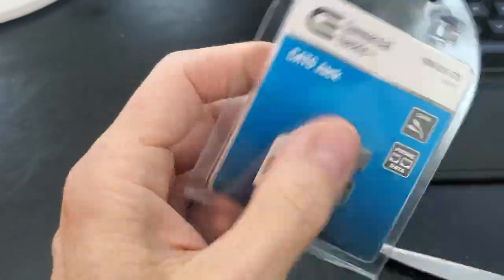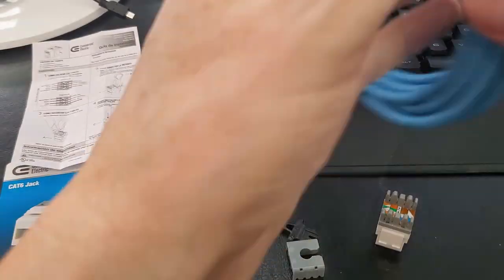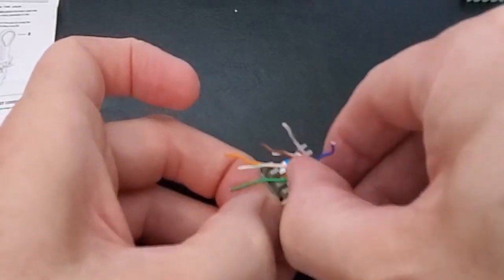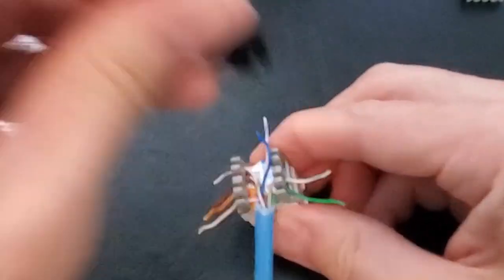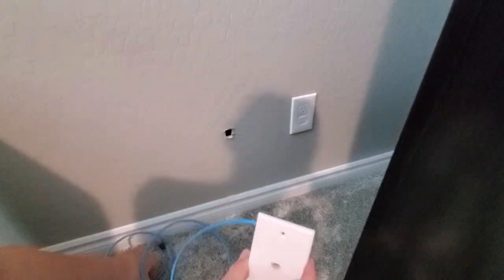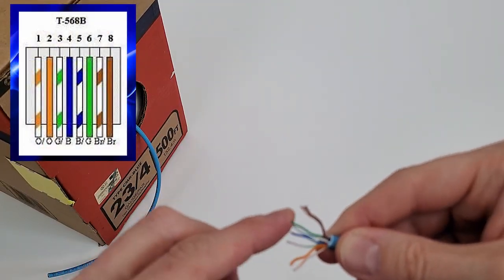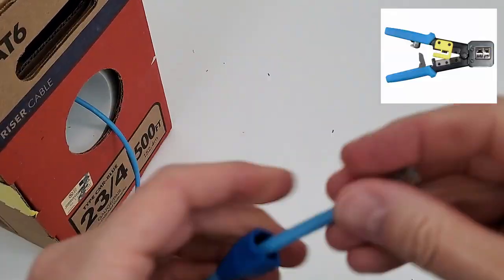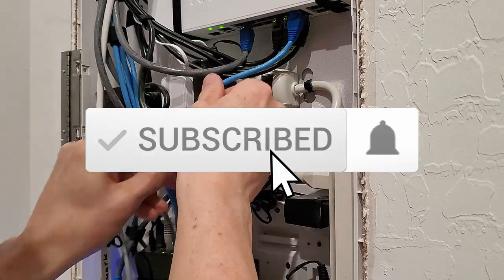TOP 2 KEY NETWORKING INSTALLATIONS - WIRING WALL JACKS AND TERMINATING NETWORK CABLES! QUICK & EASY!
Welcome back to The Ultimate Tech Hub. On today's episode we will connect a Cat6 ethernet cable to a Cat6 Wall Jack and we will show you how to terminate a Cat6 network cable. These are the Top 2 Networking Installations in Basic Home Networking. If you have any questions about this video please leave them in the comments down below. Thanks again for watching the Ultimate Tech Hub Channel!